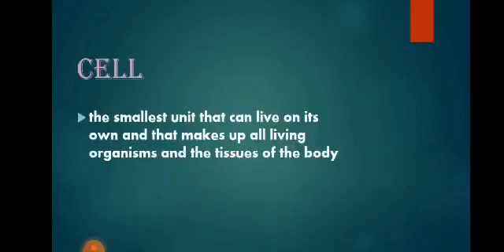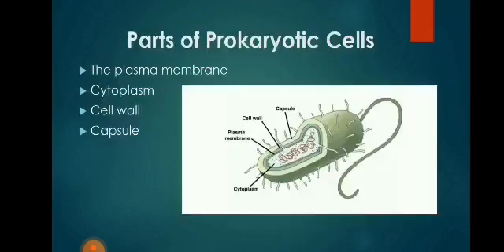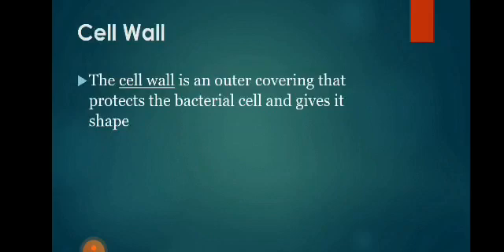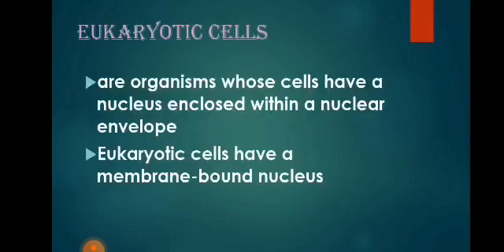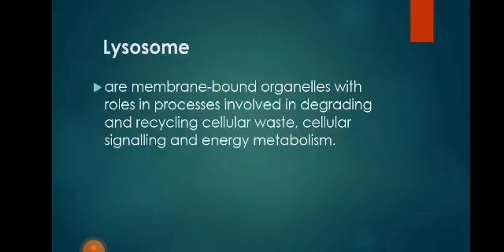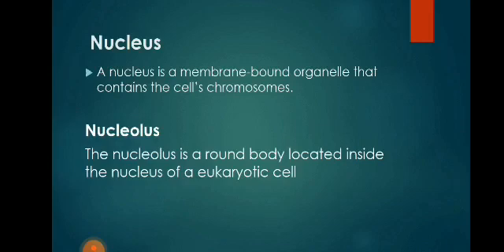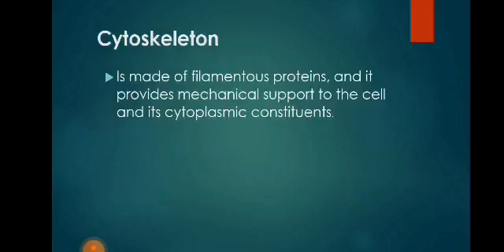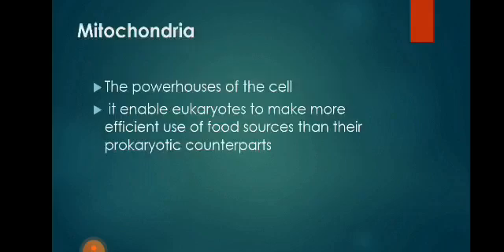The Parts and the functions of the cell By: Reginalyn Baniqued